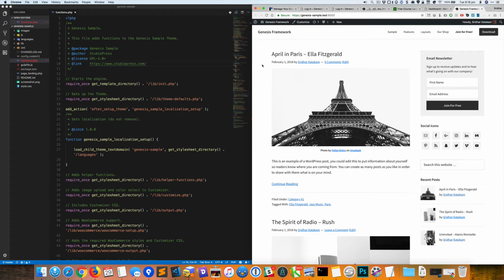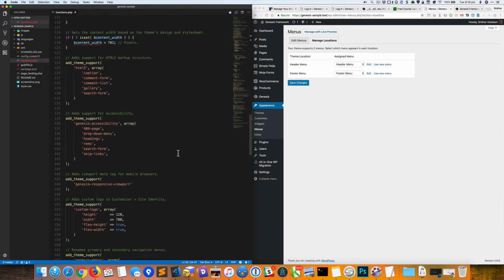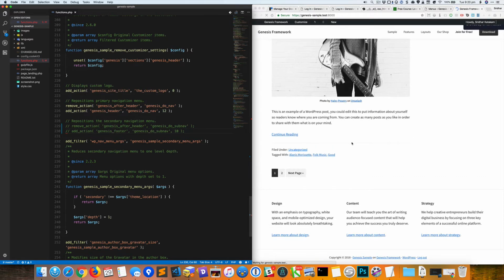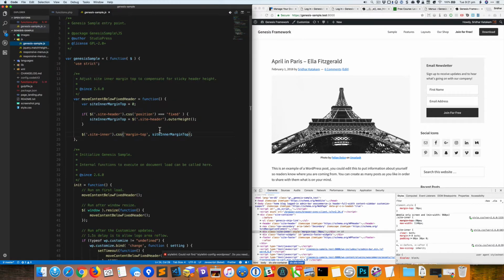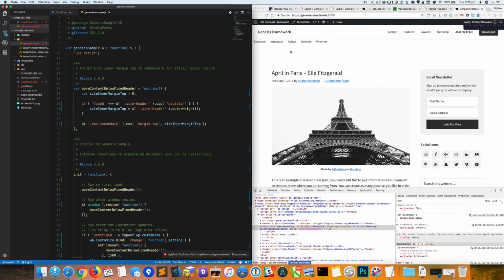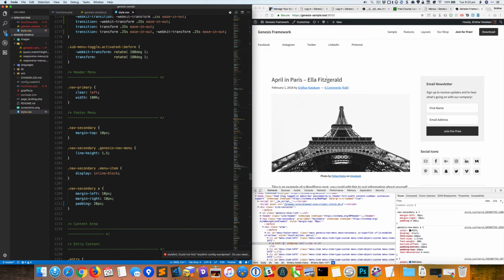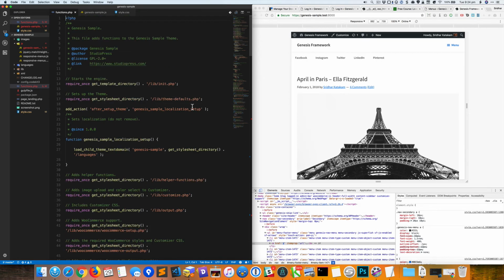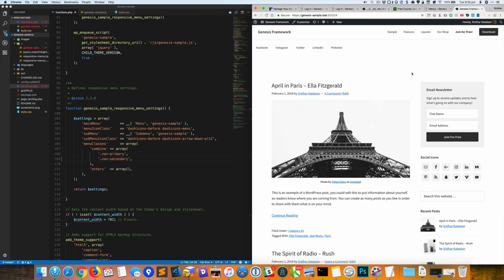Secondary Nav Below Site Header in Genesis Sample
A screencast on how to move the secondary nav menu from the footer back to its default location i.e., below the site header in Genesis Sample 2.6.0.